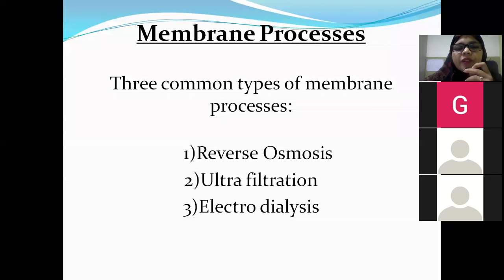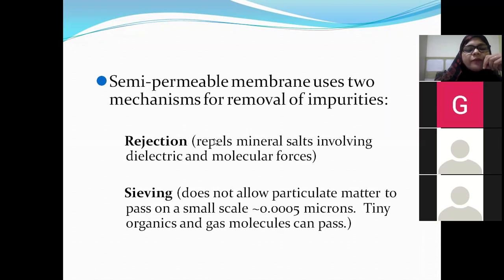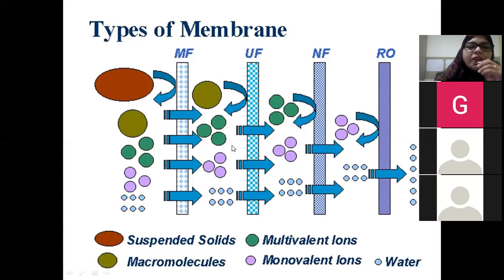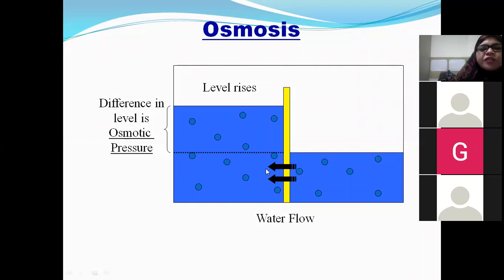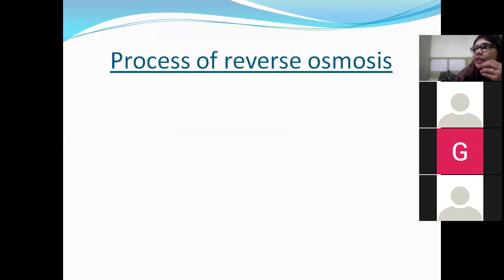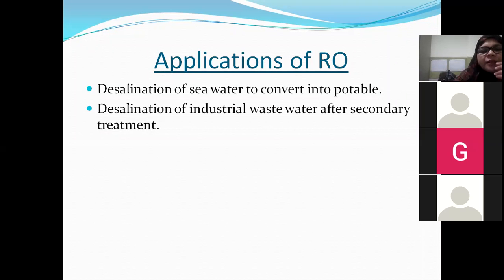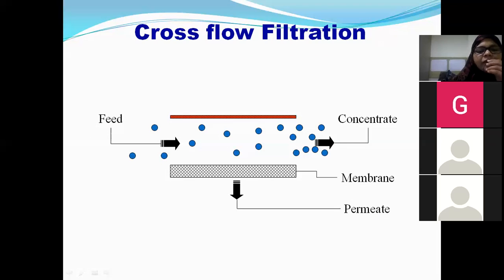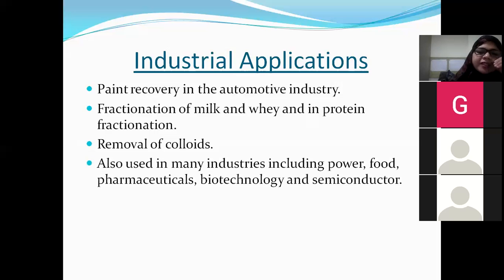Water- Membrane Technology